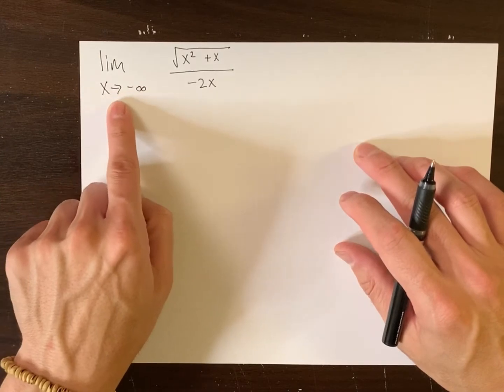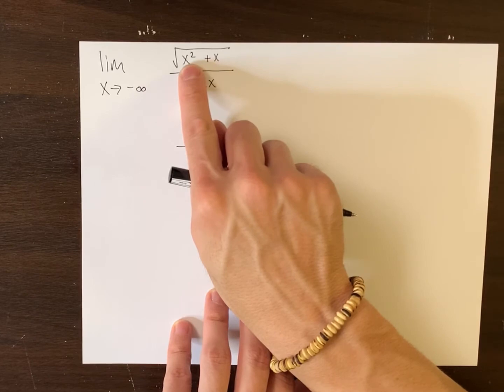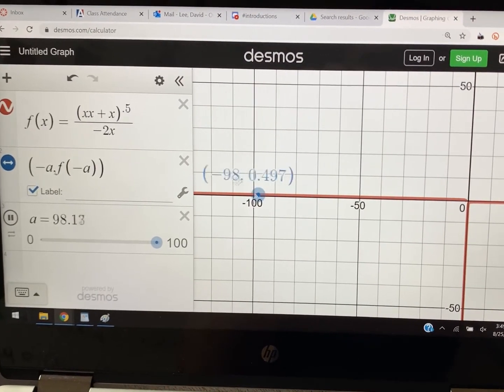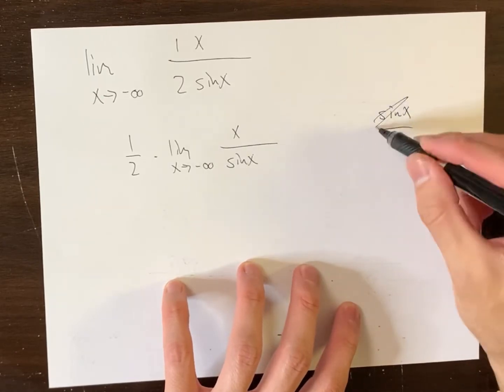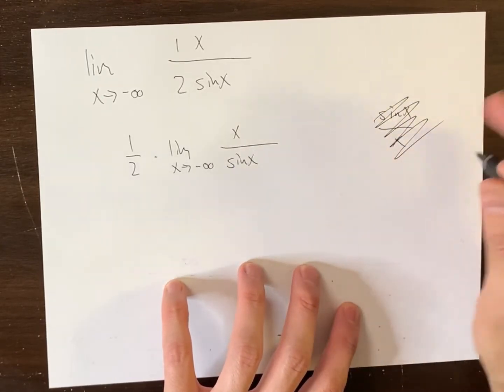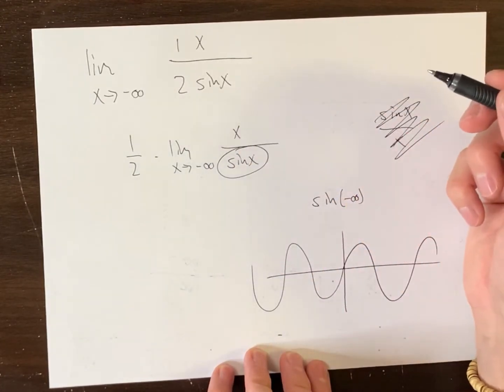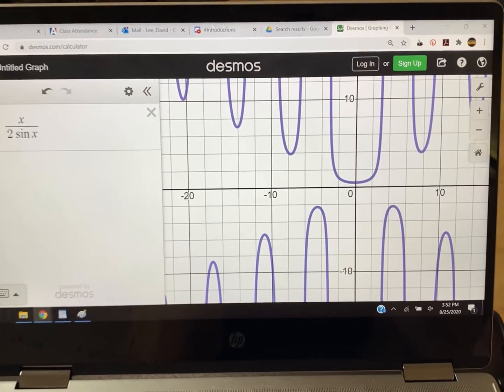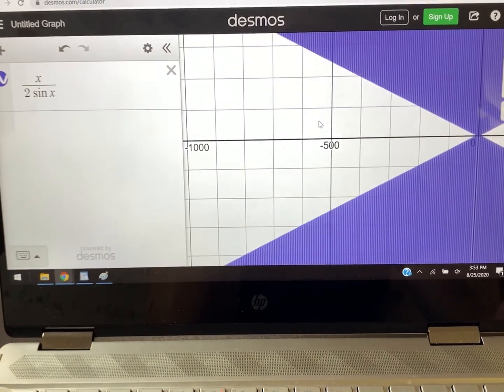Limits of functions